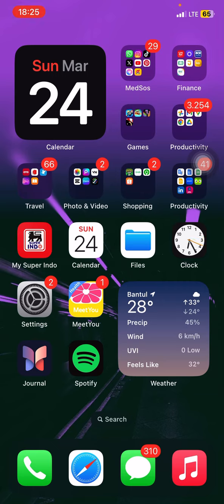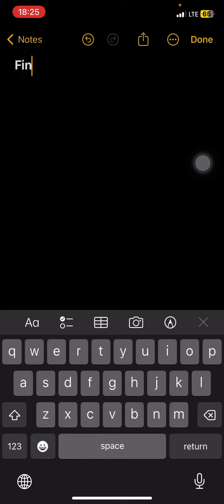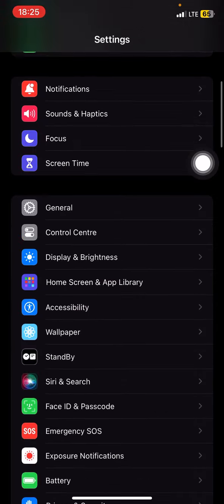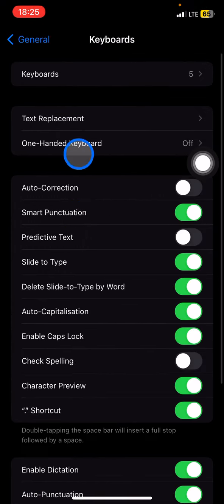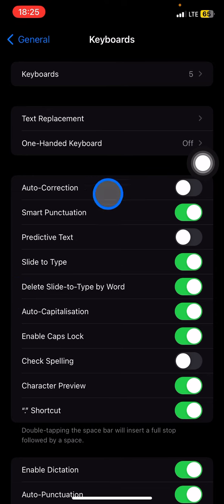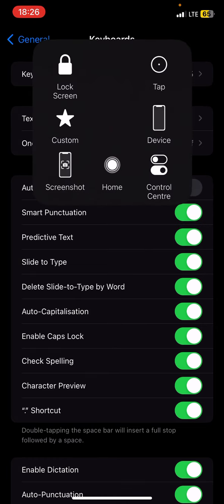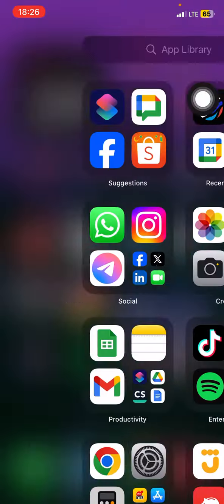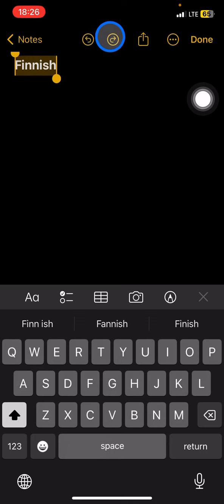⭐ BEGINNER'S GUIDE: iPhone Keyboard! How to Activate Check Spelling on iPhone Keyboard?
Facing a trouble in spelling some words on other languages is a common things. Learning languages is about memorizing their vocabulary. Missed spelling can cause your text has a different meaning that lead you to miss communication. iPhone can solve you spelling problem with this feature. Activate your spelling check to make sure your text is correct.